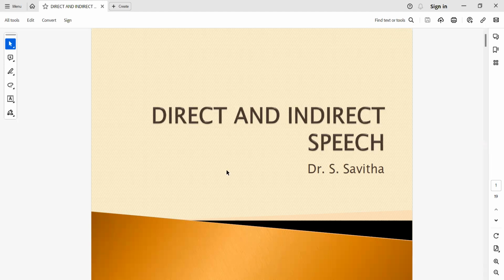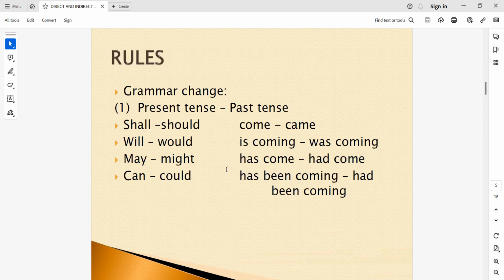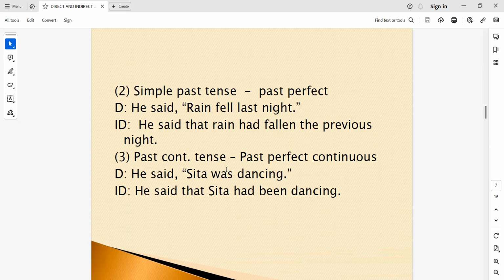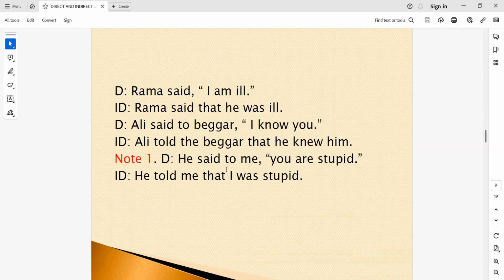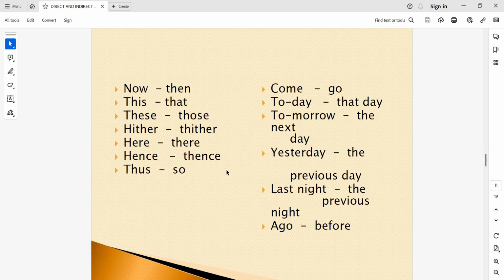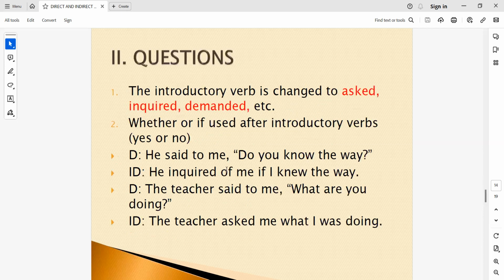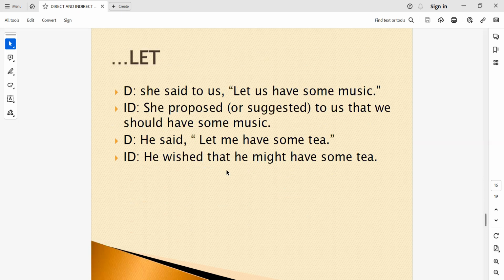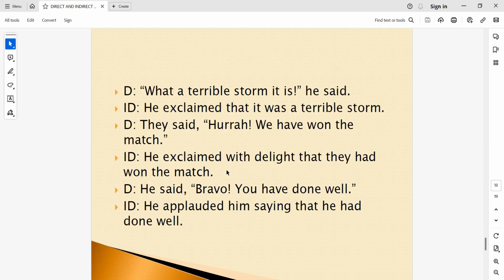Direct Indirect Speech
Learning to convert direct speech into indirect speech is a valuable linguistic skill with applications in various aspects of communication, writing, and cultural understanding. It contributes to effective expression and comprehension in both formal and informal settings. This lecture video will help one to understand and apply the rules effectively while converting direct into indirect form  in written and spoken communication.